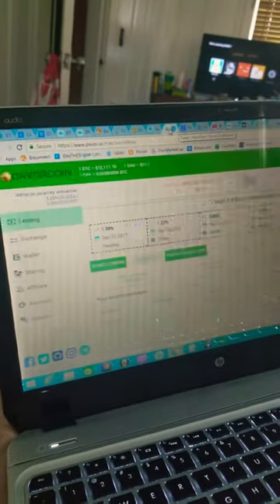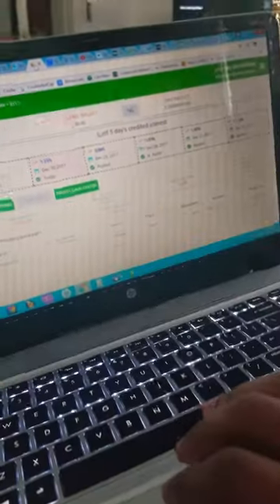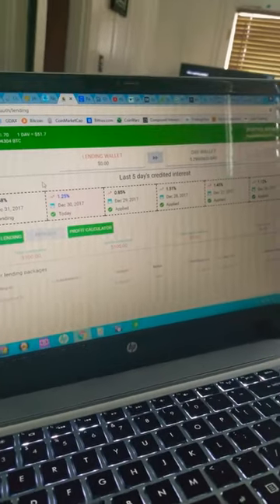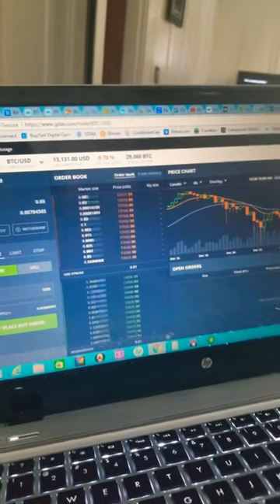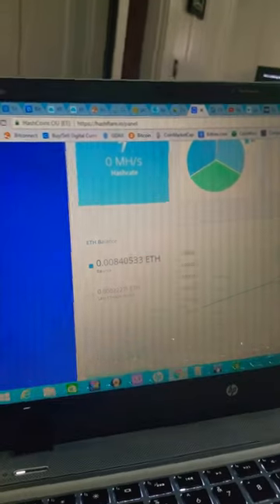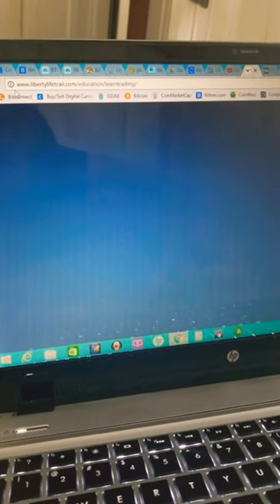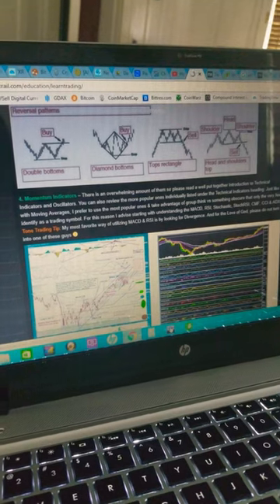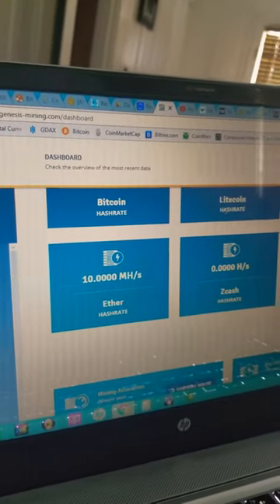First crypto vid much more to come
Cryptocurrency
TRADING LENDING STAKING MINING HOLDING

Genesis mining: code save 3% PstkD8

Coinbase: buy$100 of Bitcoin with this link and get $10 free

DavorCoin: click this link sign up under me and get free 1on1 advice on the best methods to lend